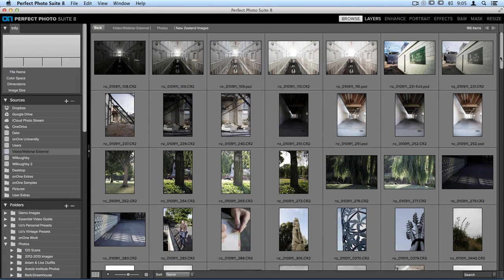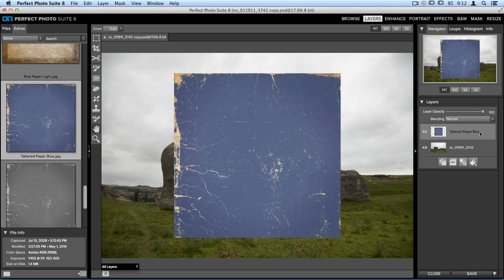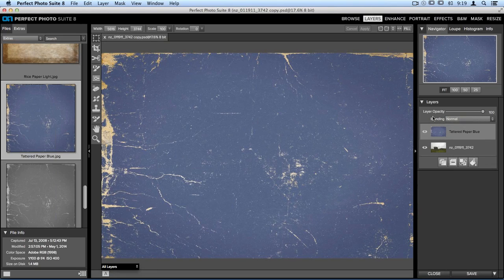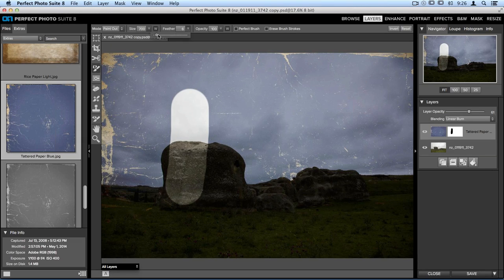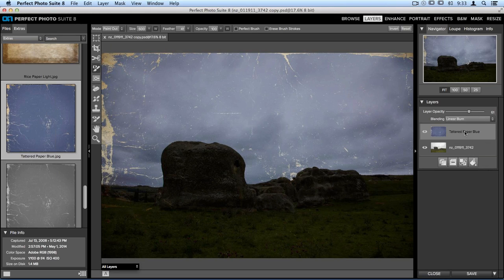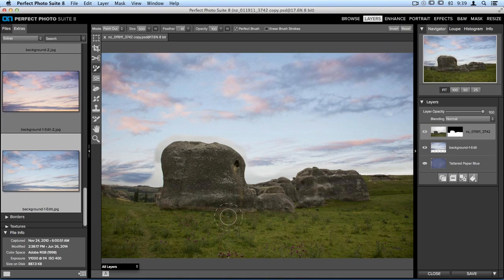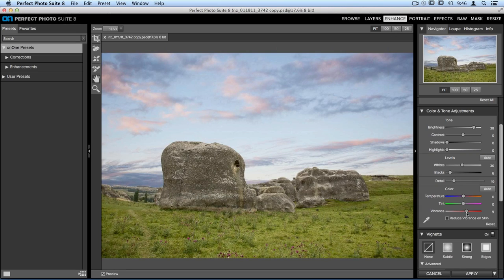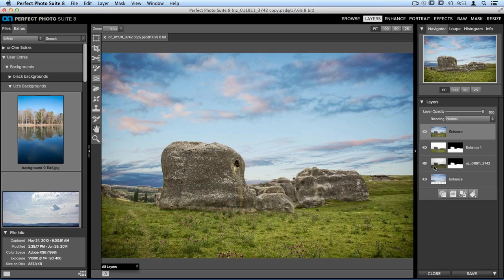An Introduction to Layers & Masking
Does the concept of layers confuse you sometimes? Do you need help with basic masking techniques? How about a refresher on all of those different retouching tools?

Take a new look at the Perfect Photo Suite in a whole new way with Liz's introduction to the basics of a layered workflow! She'll walk you through how to add, edit, adjust, mask, retouch and delete layers, all inside of Perfect Layers. Plus, you'll get a look at some of the advanced tools that Layers has to offer and it will help your entire workflow speed up.